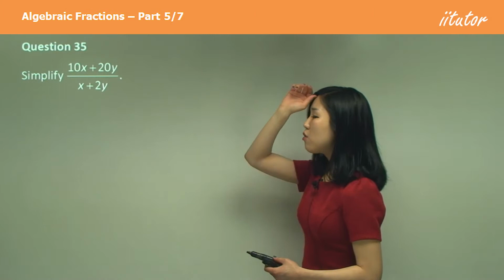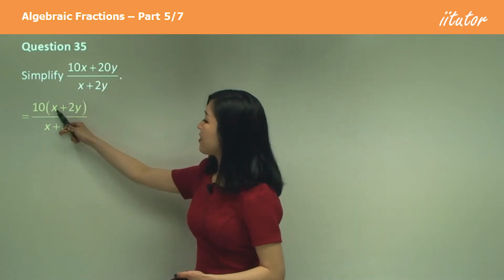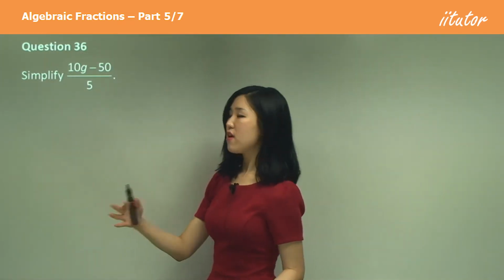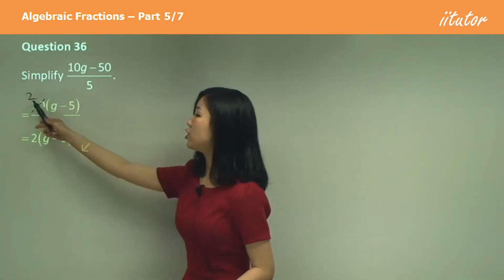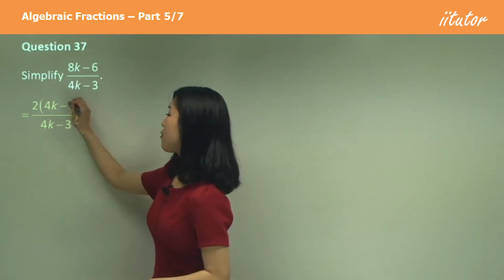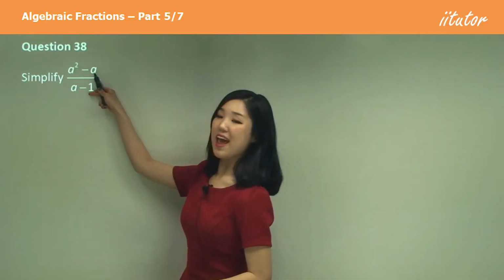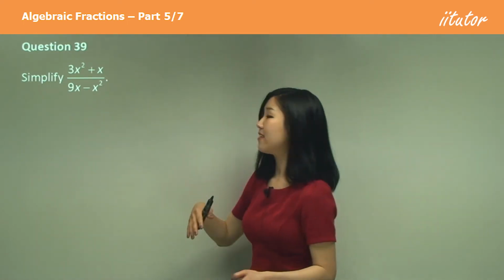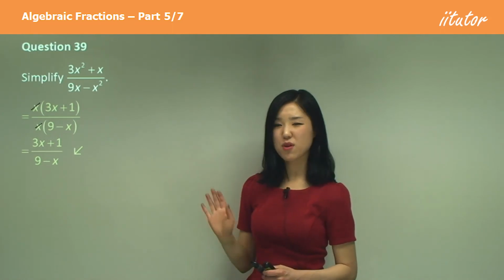💯 How to Simplify Algebraic Fractions by Factorising Explained. Watch this video to find out!